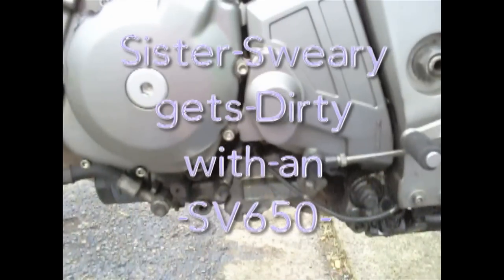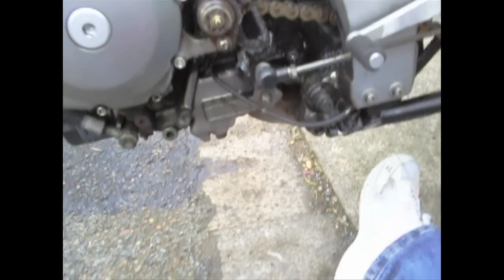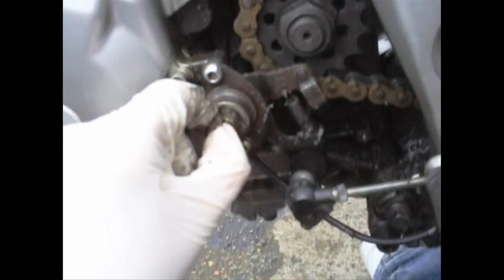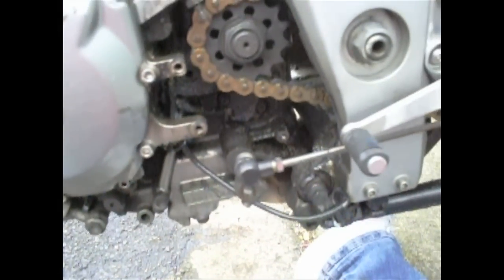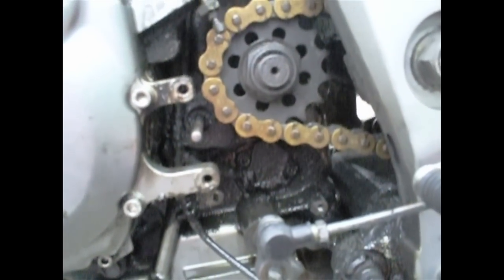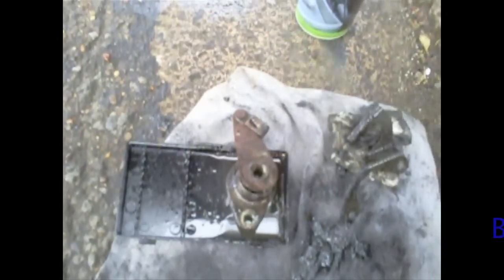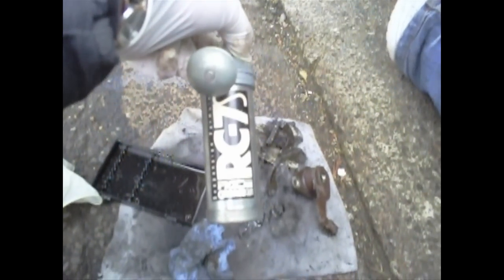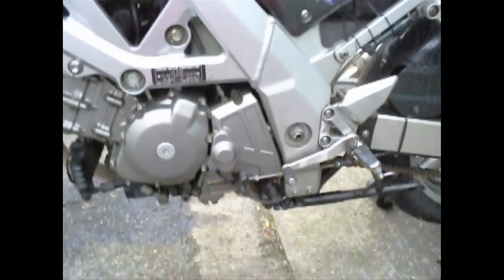Sister Sweary Strips and plays with Sylvie's Clutch..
Jayne (Sister Sweary) strips down and services the Clutch pushrod mechanism on her Suzuki SV650s Motorcycle called Sylvie. Filmed by Jayne as She did the Job (as Carol her partner was sick in bed) . She filmed it on her little digital camera (purchased when 6 mega pixel Cameras were big!) which decided to keep eating batteries. Thanks to DJ Ghost for holding the stream while we uploaded this (4 am finish).